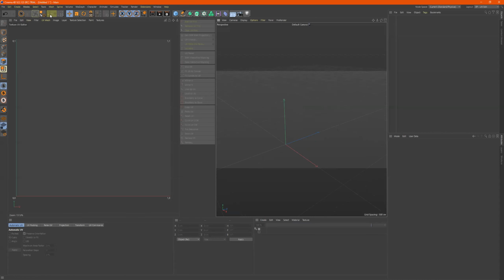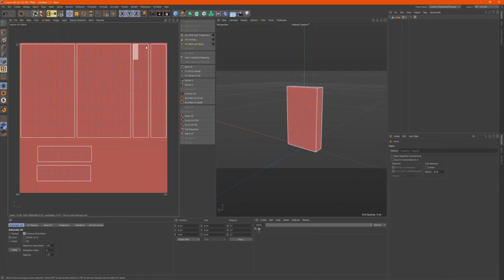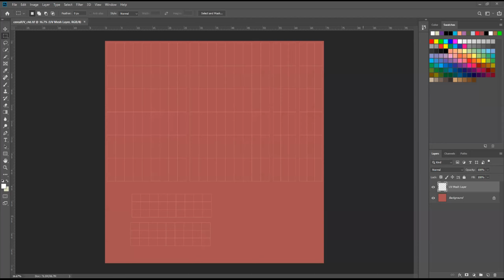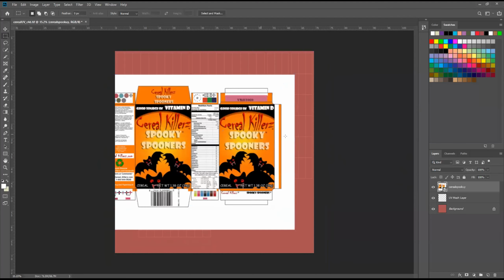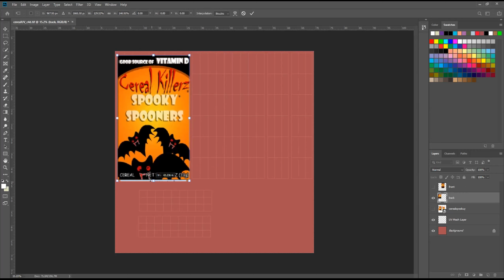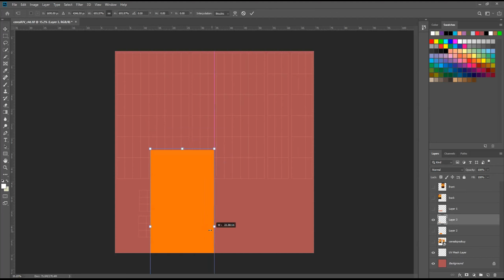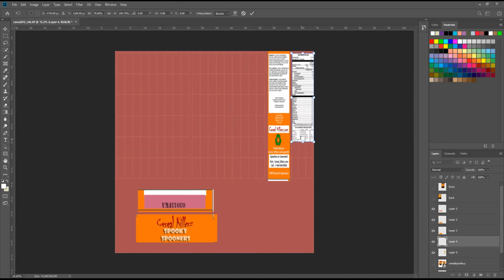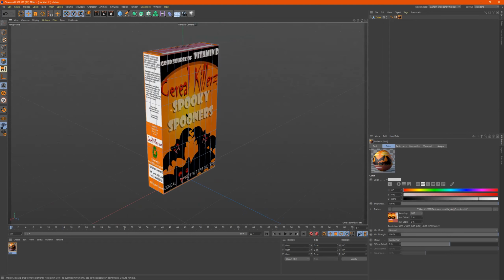Cinema 4D ||UV Cereal box Tutorial